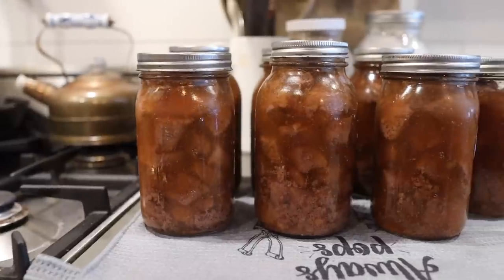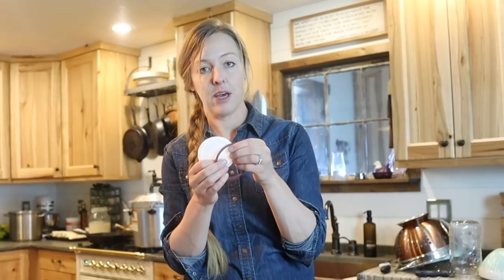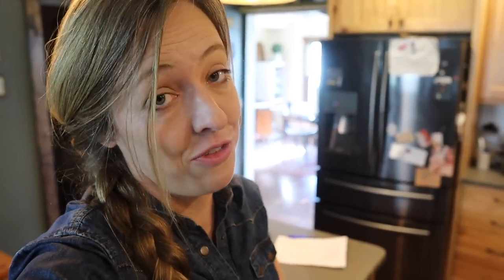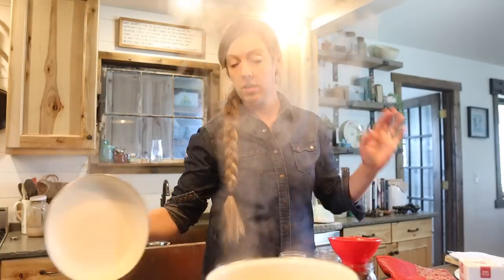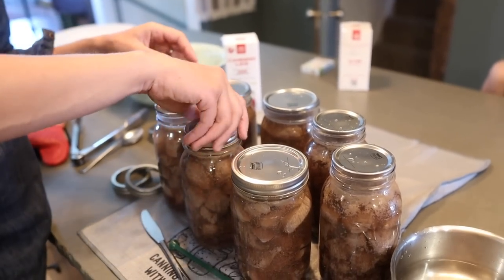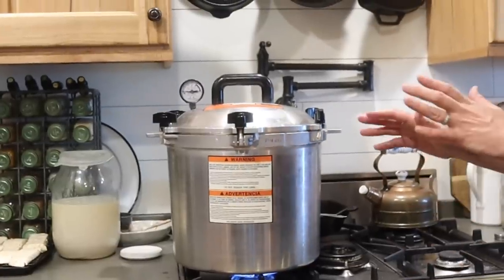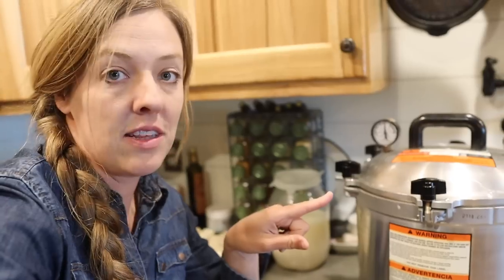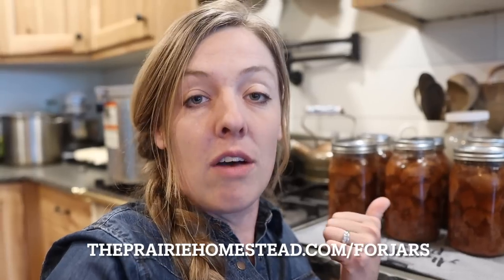Running Out of Freezer Space? Do THIS With Meat Instead!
Freezer space is always scarce... Try this old-fashioned technique for preserving beef that doesn't require long-term electricity!